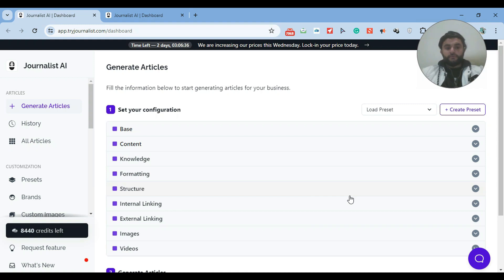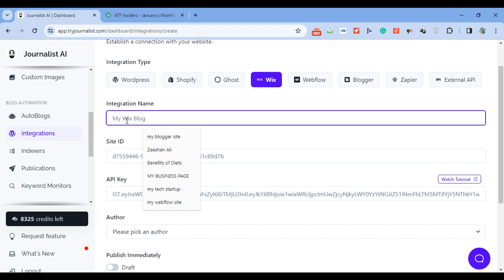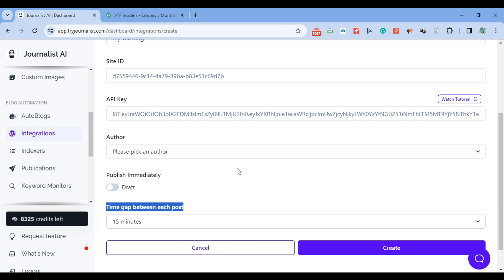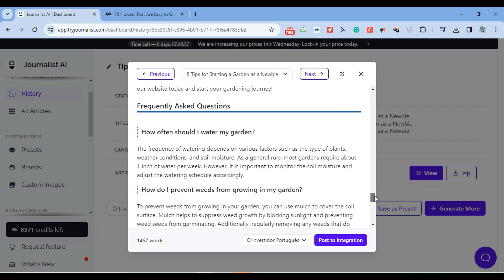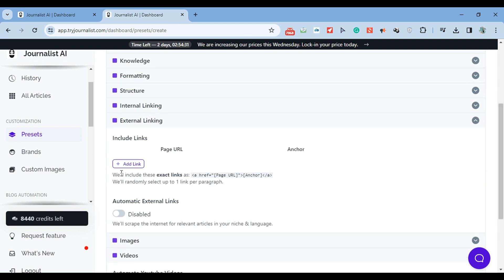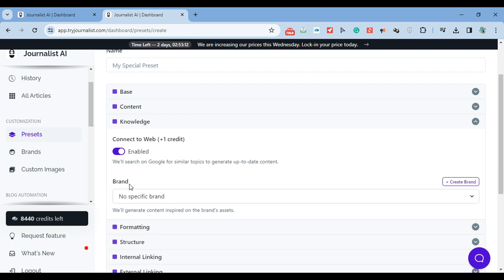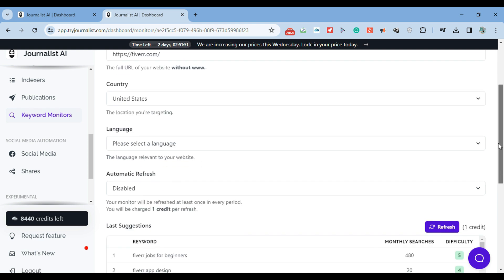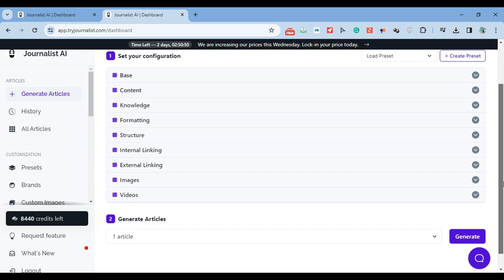Automatic Wix Autoblog (Autoblogging for Wix Tutorial)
You will learn how to create an automated Wix blog (i.e. an autoblogger).

This is an autoblog that automatically generates and publishes content to your wix site (with AI).